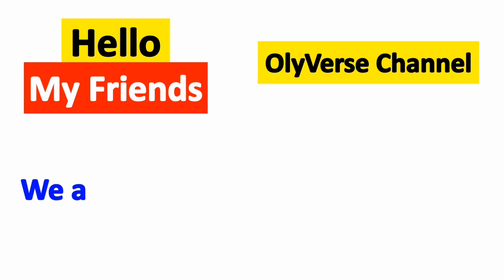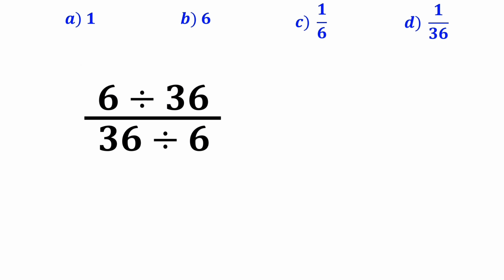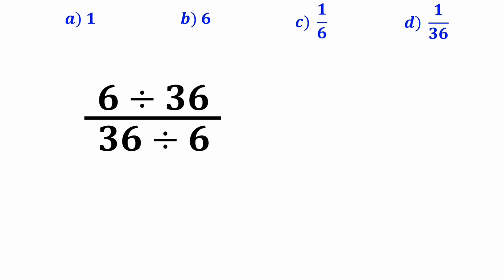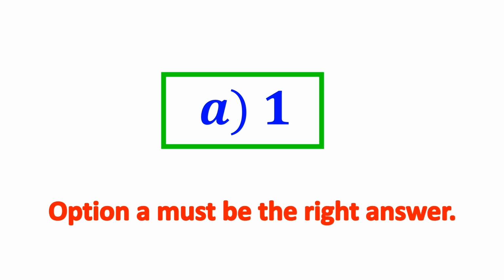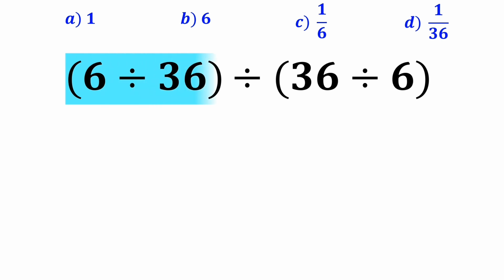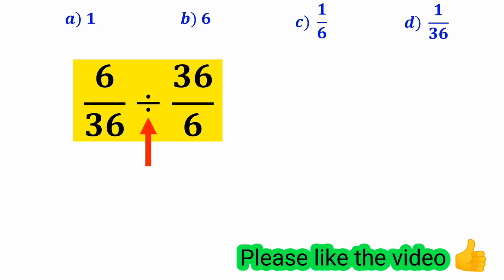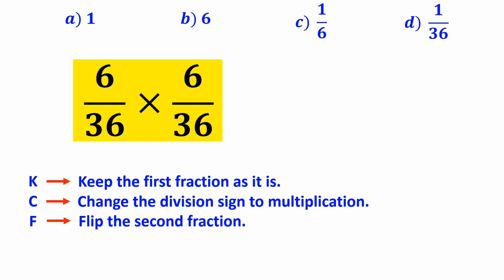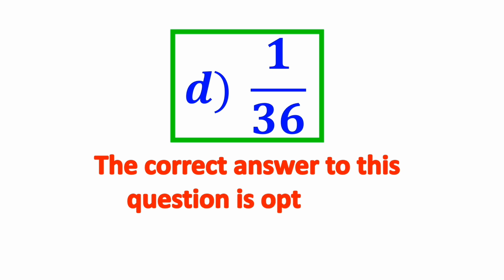This Math Question Tricks 95% of People 😱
This is one of those math questions that looks easy — but tricks almost everyone!
Can you solve it correctly on your first try without using a calculator?

In this video, we’ll walk through the question step by step and explain why so many people get it wrong.
If you're preparing for math competitions, Olympiads, or just love brain teasers, this is the perfect challenge to test your skills.

Stick around till the end — you might be surprised by the correct answer!